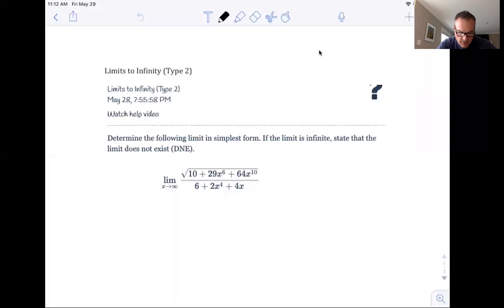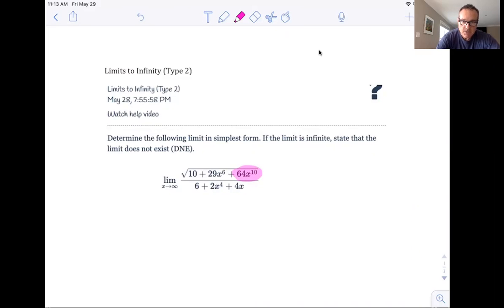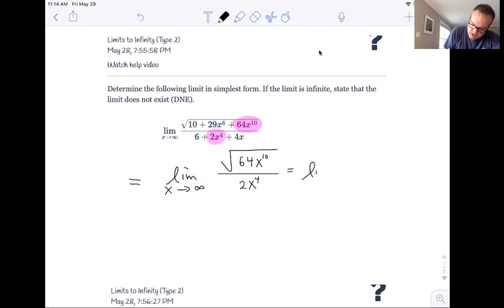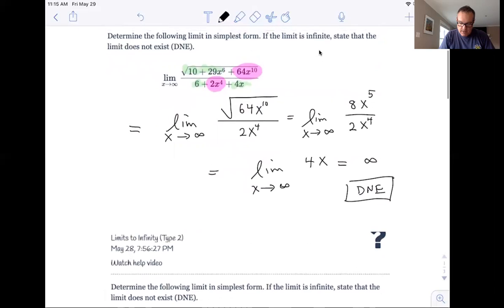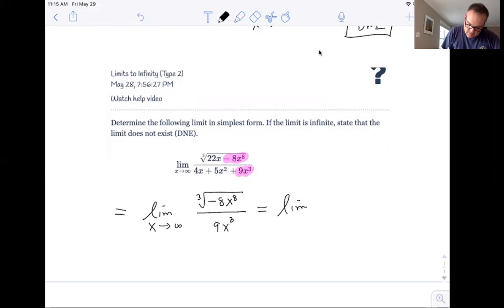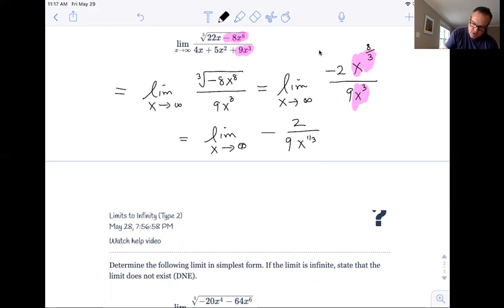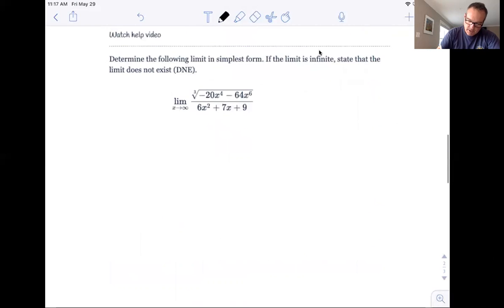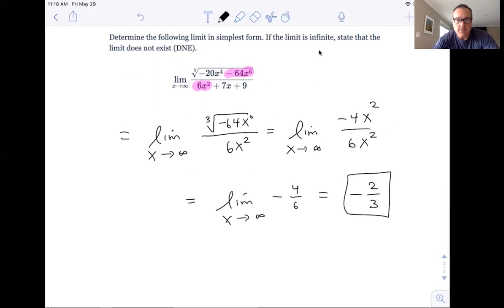Limits To Infinity